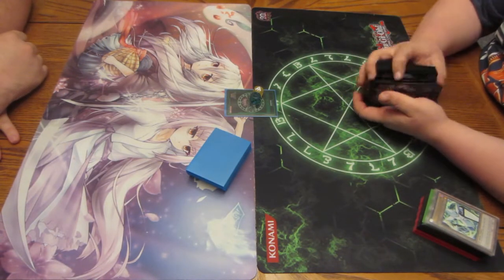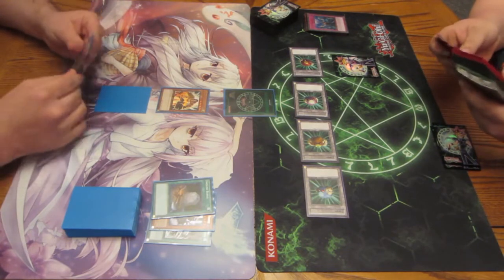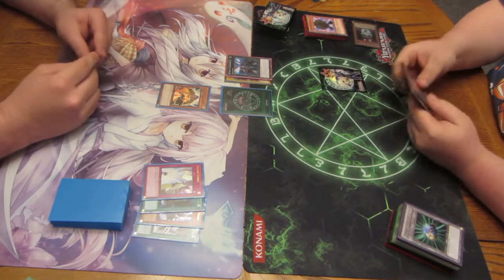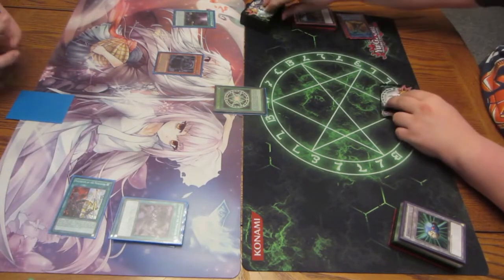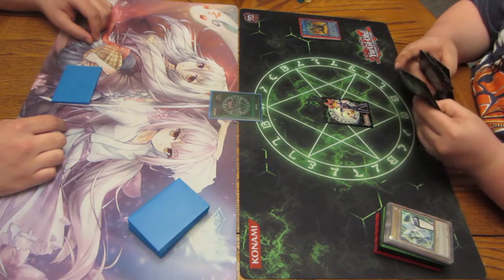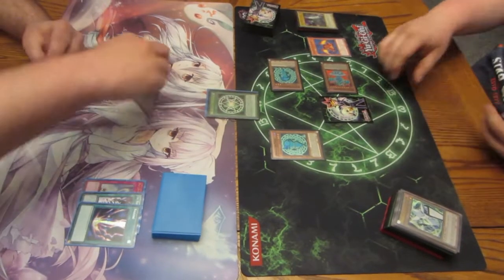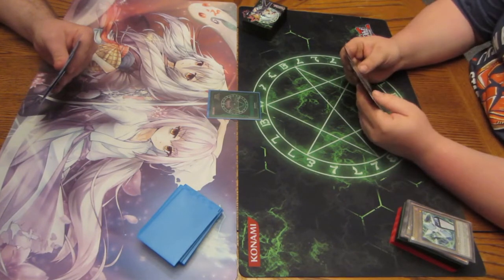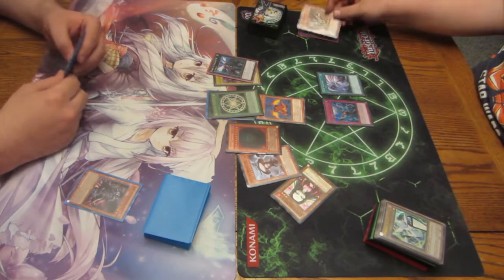Yu-Gi-Oh! Monarchs vs The Orichalcos Challenge! (Duel for the Soul!)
After 5+ years this good friend's soul is finally mine.